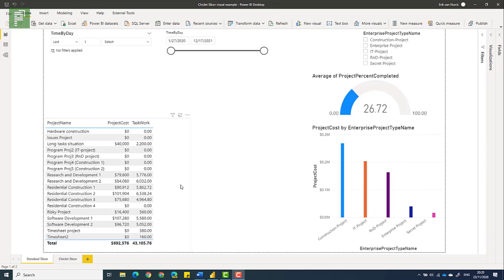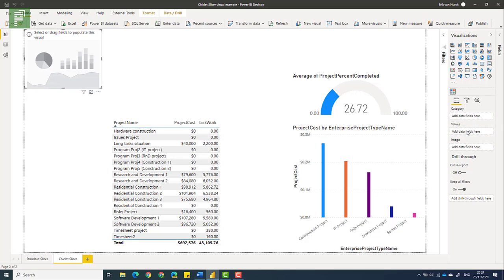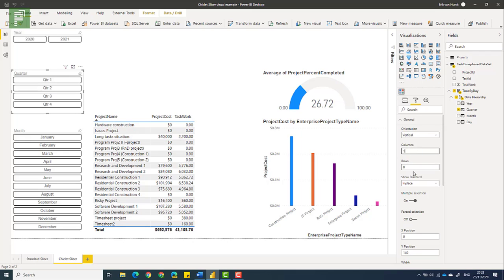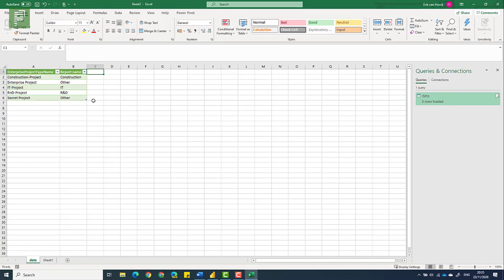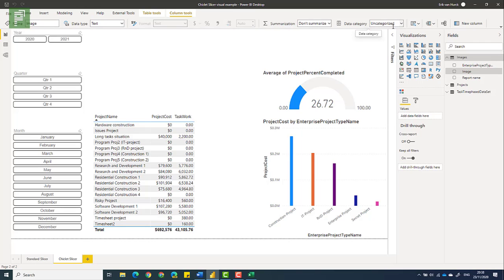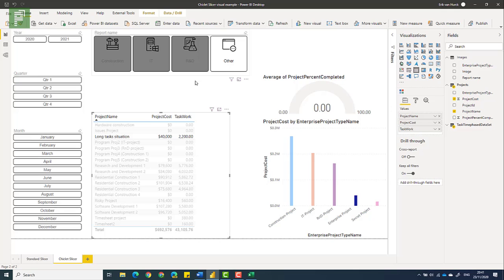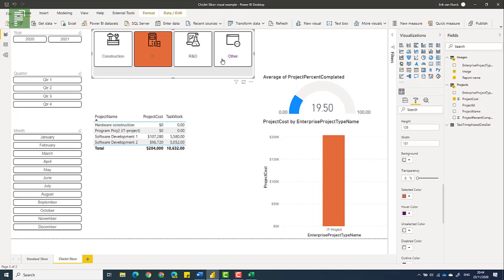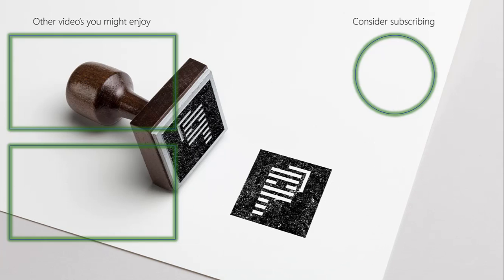Exploring the Chiclet Slicer visual in Power BI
My “go to” slicer visual, the Chiclet slicer is a great visual, let’s explore it together.

00:00 Introduction
01:30 Getting the visual.
06:10 Tip on how to include images.
13:00 Tip for cross referencing other visuals.
14:00 formatting the chiclet slicer visual.